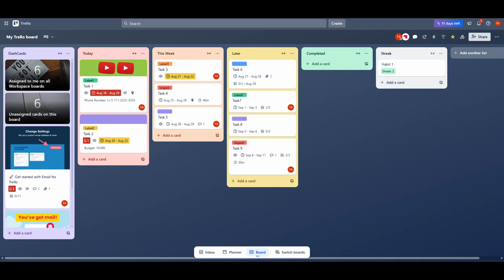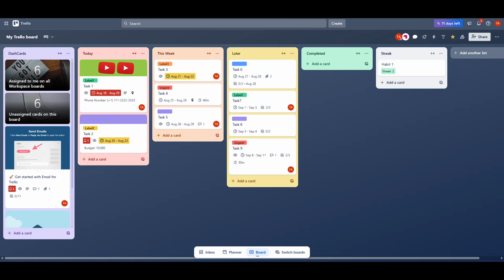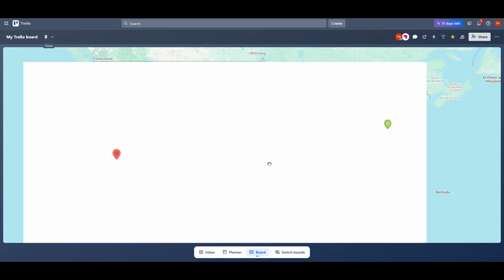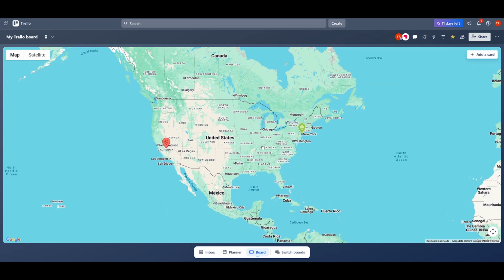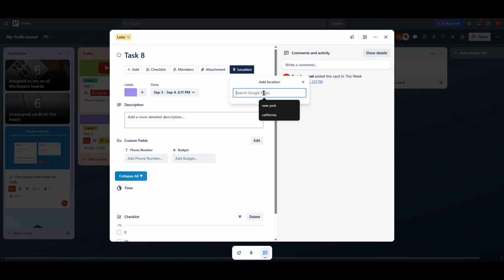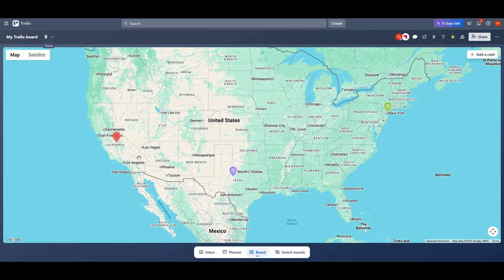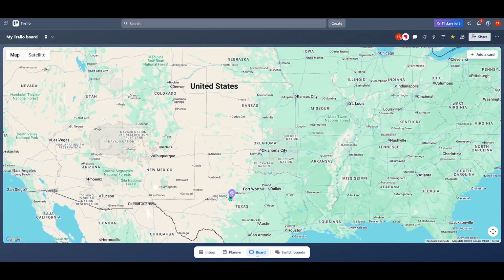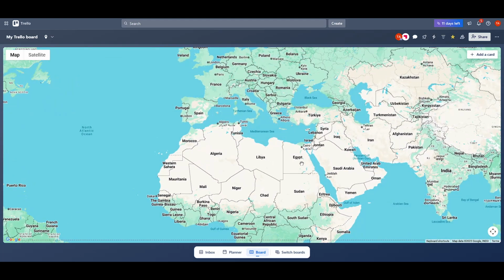Trello: How to Use Map View (2025 Location & Productivity Tutorial)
Learn how to use Map View in Trello to track location-based tasks, organize projects visually, and manage work efficiently.